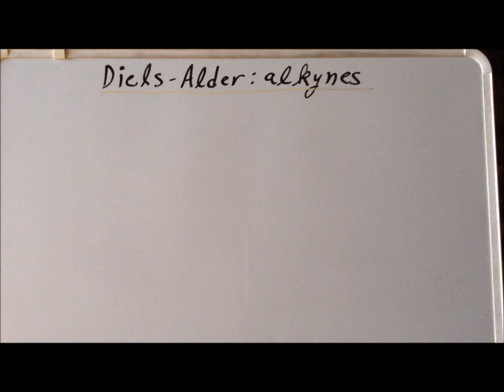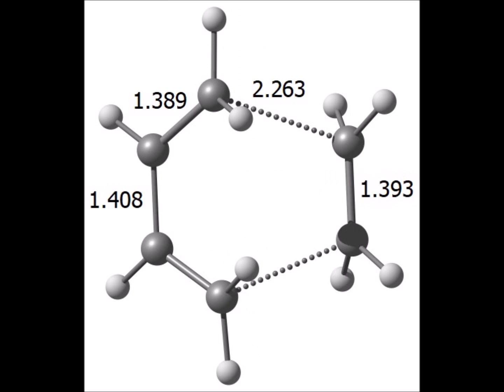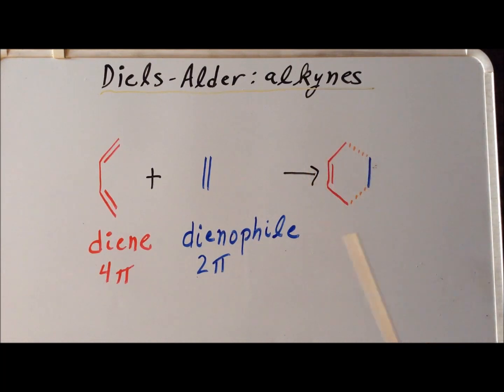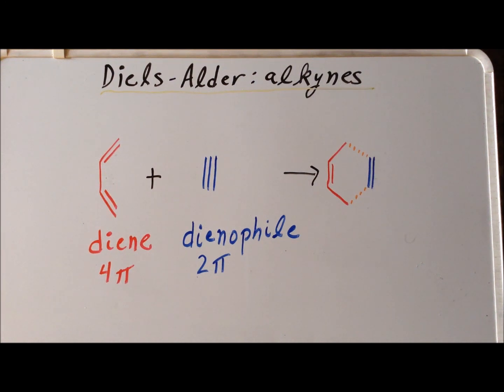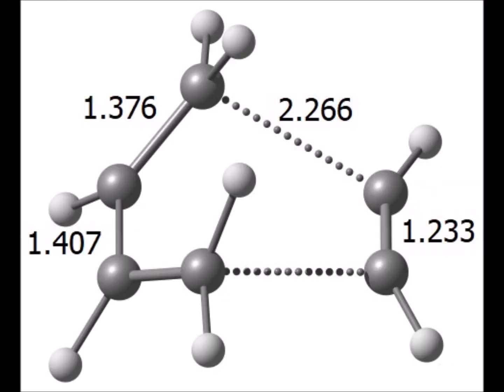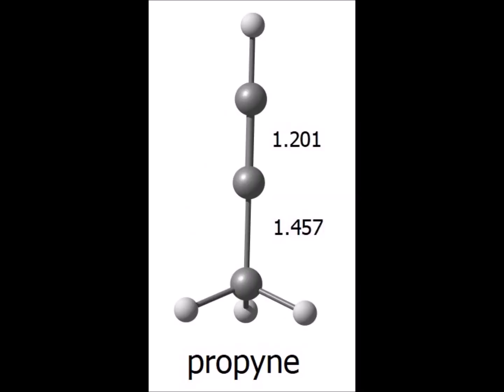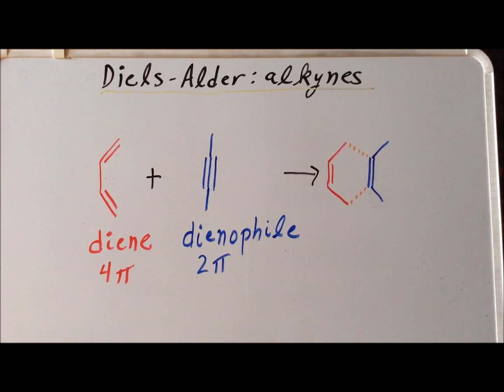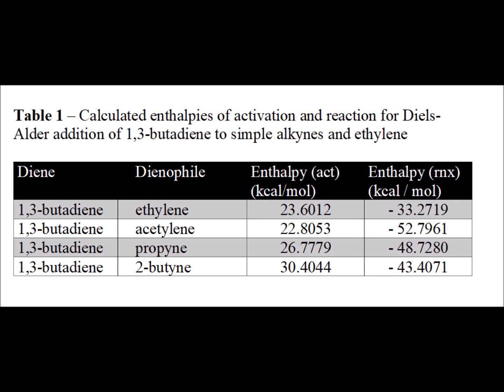Diels-Alder I: alkynes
Basic principles of the Diels-Alder reaction, with emphasis on alkynes as the dienophile. This is the first of a multi-video series on the Diels-Alder reaction.